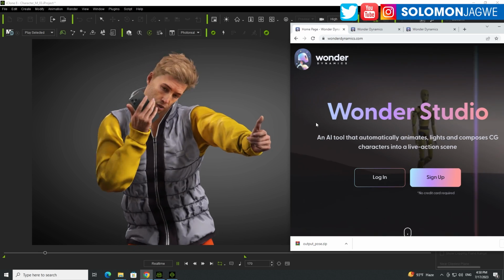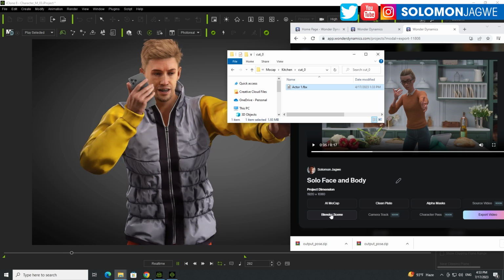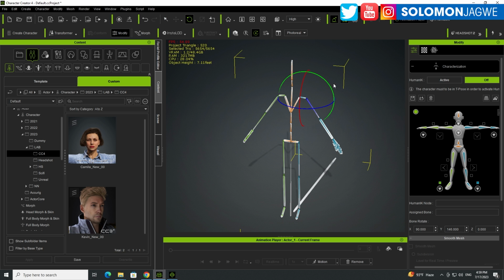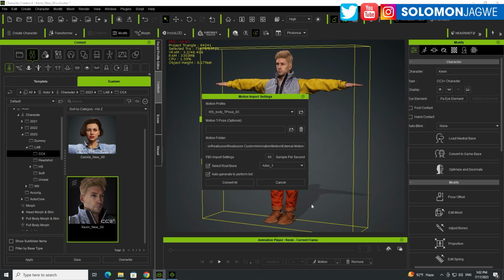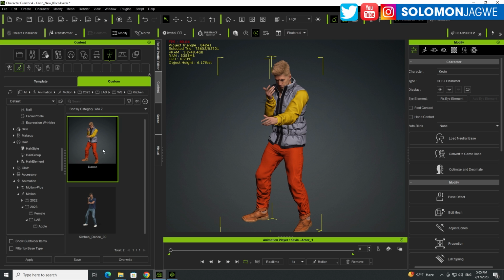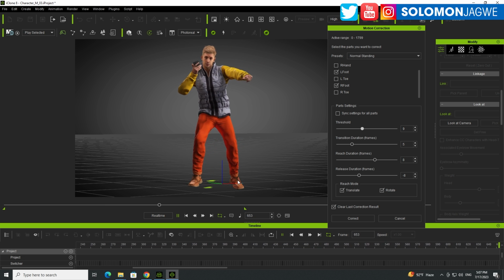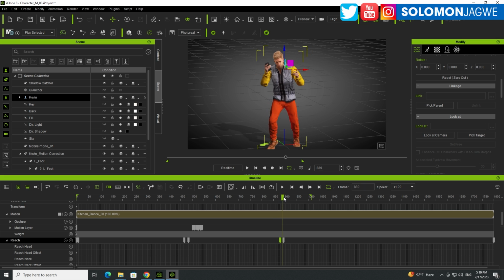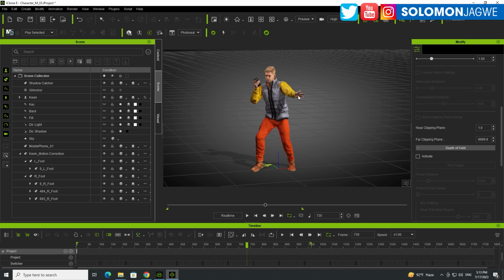Wonder Studio ~ How to Edit Wonder Studio Mocap in iClone 8 + CC4 | No Mocap Suit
Wonder Studio ~ How to Edit Wonder Studio Mocap in iClone 8 + CC4 | No Mocap Suit ~ In this video I walk you through how to import Wonder Studio Mocap into Character Creator 4 and Edit it using iClone 8, to create stable mocap with no feet sliding.